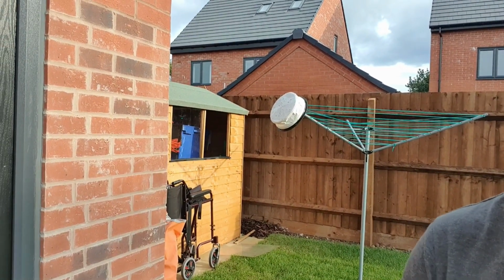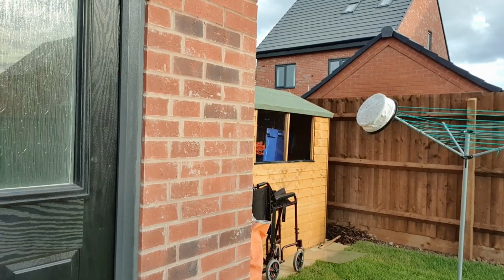Chelmswood Junction big move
Hello and welcome back to another video from Chelmswood Junction.
in this video I talk about the big changes to Chelmswood Junction and a big move and what has been going on the past month or so.
Until the next time take care protect your loved one but above all happy modeling.